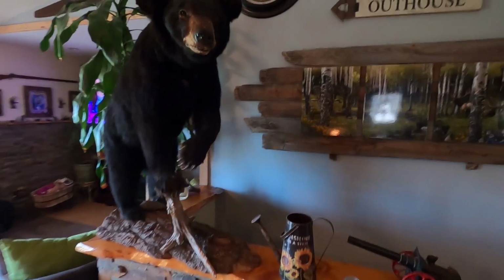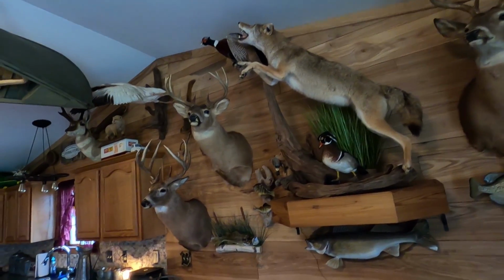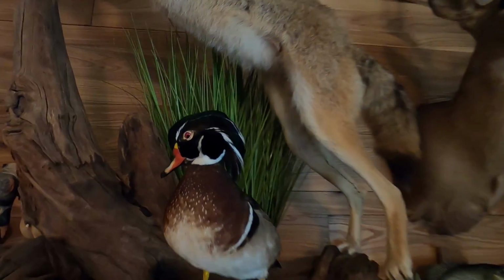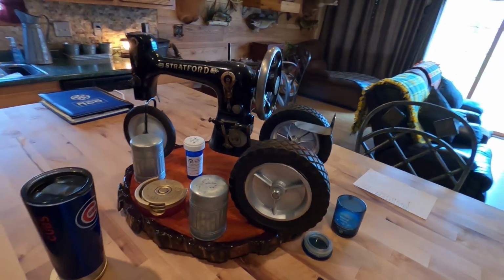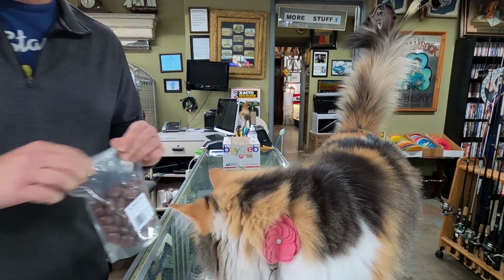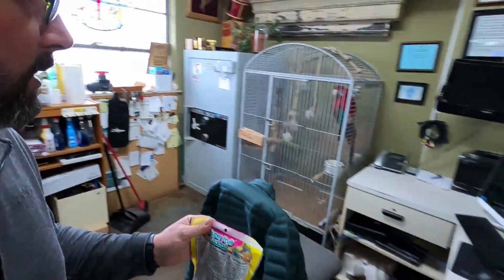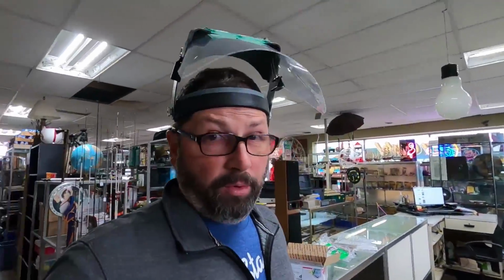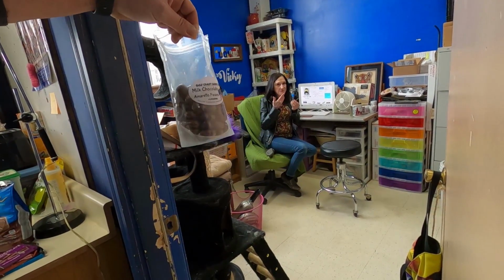He Want's $4500 Would You Buy It ?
If you’d like to send us fan mail ☺
Shop address
Craigslist Hunter
7100 Teckler Blvd